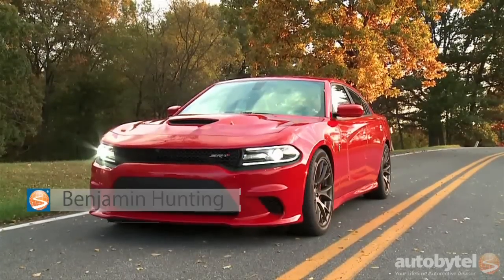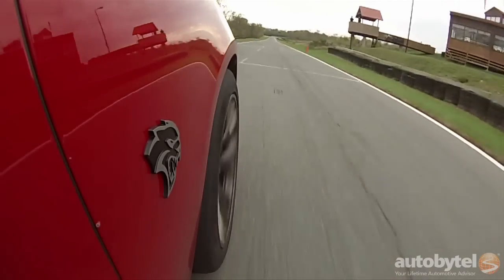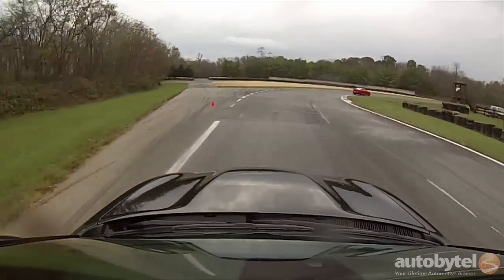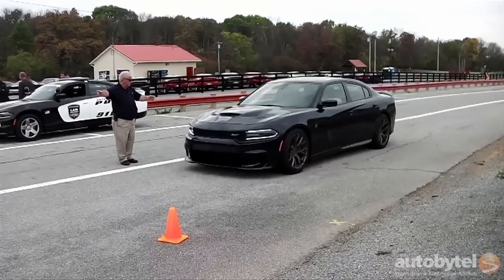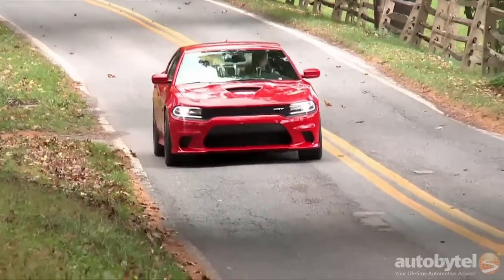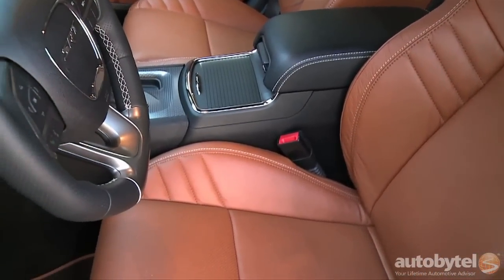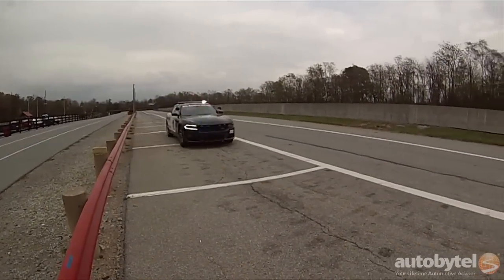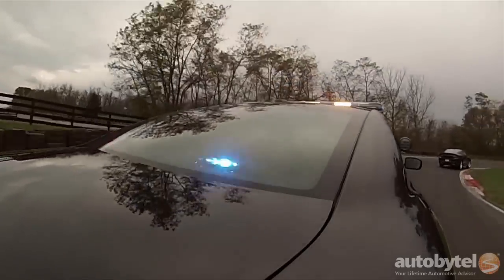2015 Dodge Charger SRT Hellcat First Drive & Track Test Video Review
The 2015 Dodge Charger SRT Hellcat is a car that simply should not exist. A year ago who would have though Dodge would be building the world’s most powerful sedan. Well here we are at Summit Point Raceway with the all-new 700+ horsepower beast of a car called the Charger Hellcat.

The 6.2 liter supercharged V-8 powerplant produces 707 horsepower and 650 lb-ft of torque which is good enough to propel the very heavy sedan from 0-60 MPH in the 3-second range. The SRT Hellcat comes with a customizable drive mode selector that can be set from street, to sport, to track.

Like the other redesigned members of the 2015 Charge line-up; the Hellcat sees significant improvements to the quality of its interior. The seats are plush but provide enough grip. The materials look great and the standard 8.4” u-Connect infotainment system.

Video by Benjamin Hunting